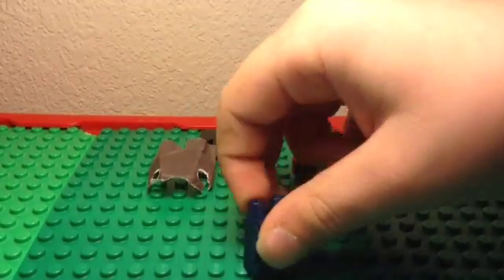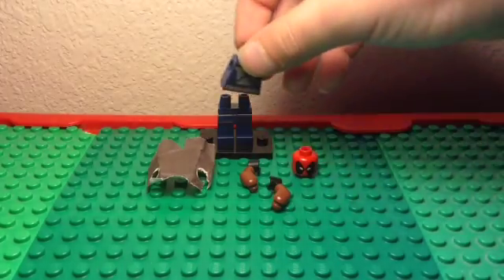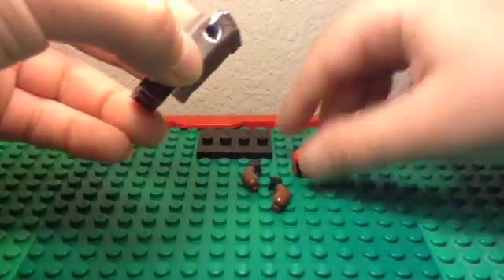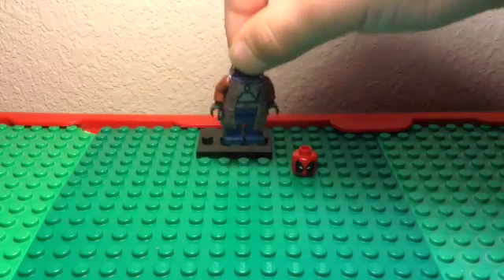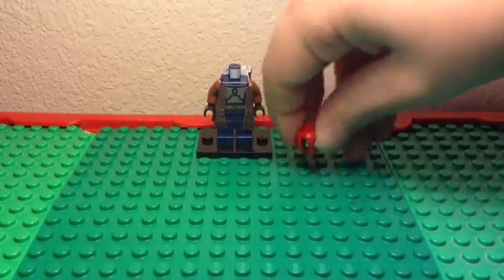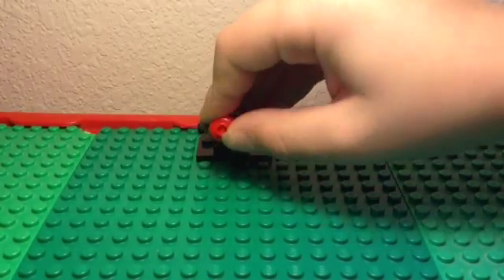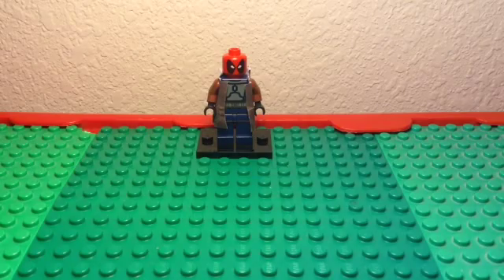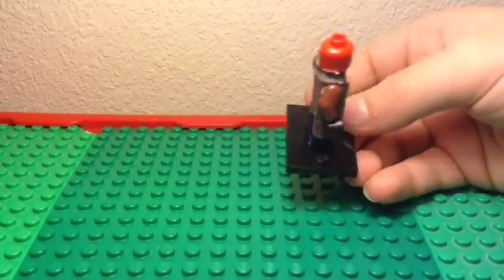Lego How To Make Jason Todd Red Hood From Batman Under The Red Hood